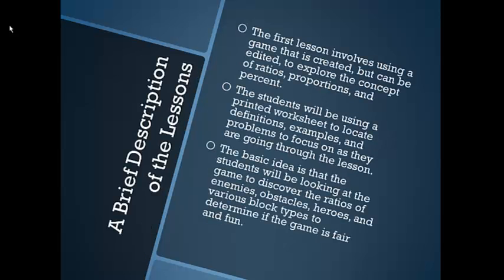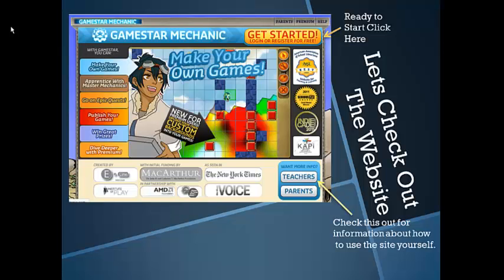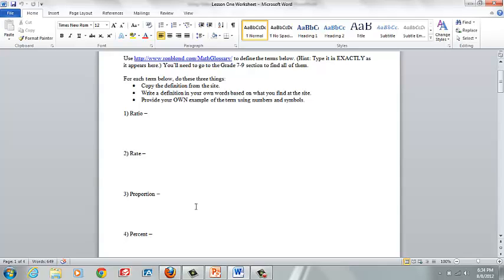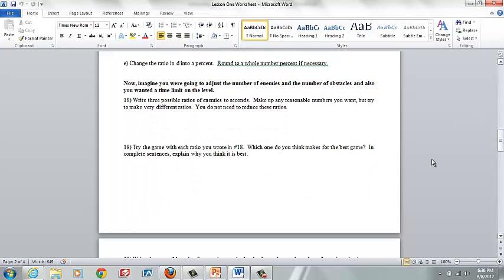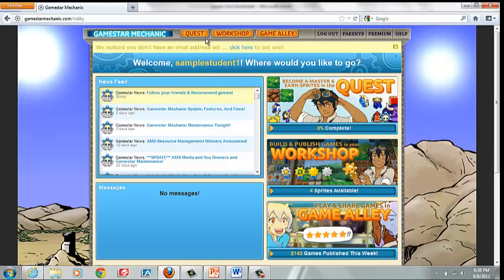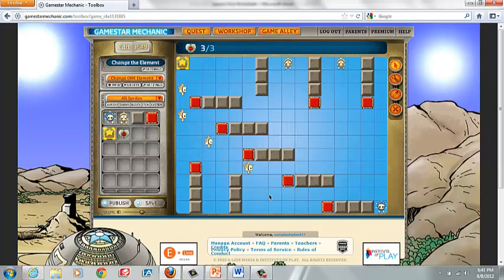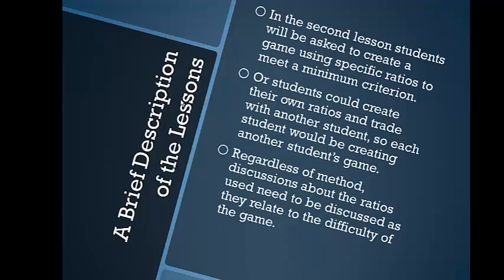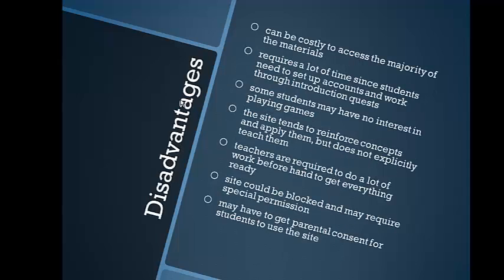Using Videogames in a 6th Grade Math Class - EDU709 Final Project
Using a website called Gamestar Mechanic to reinforce math concepts